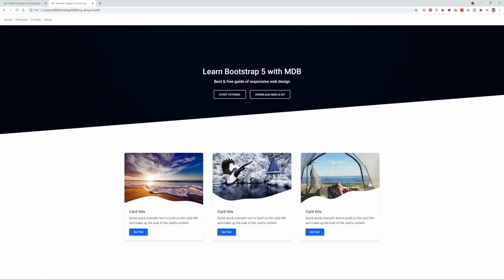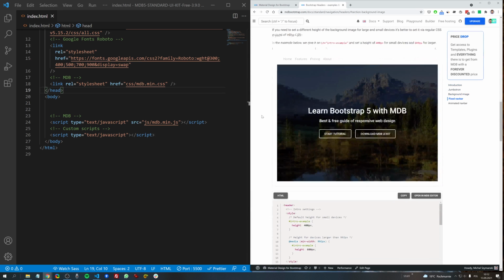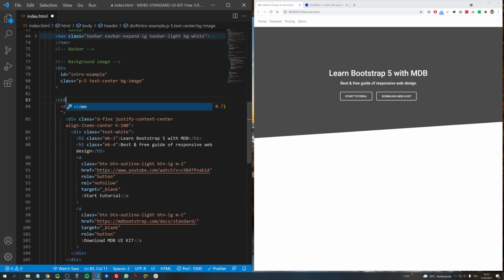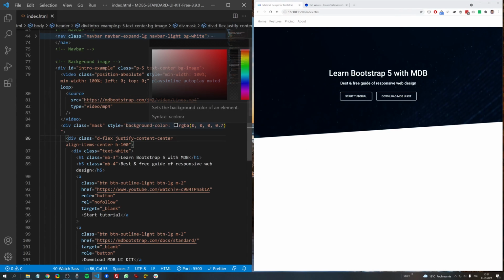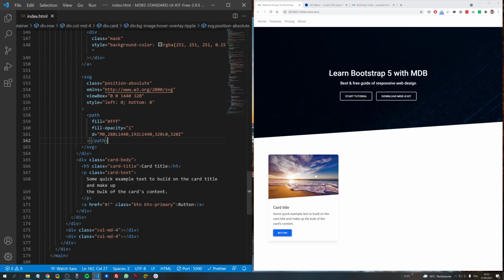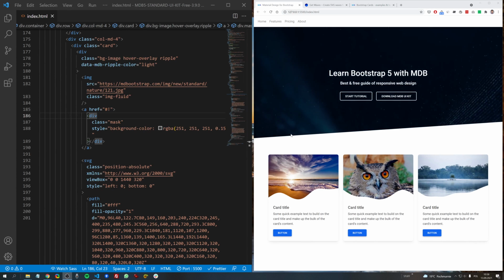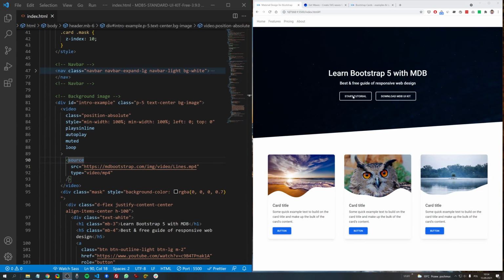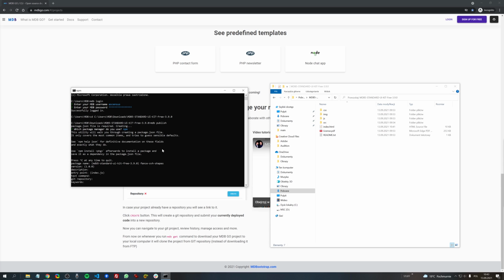Use fancy SVG shapes as video and image backgrounds | CSS tricks